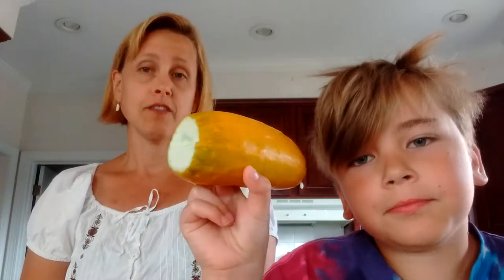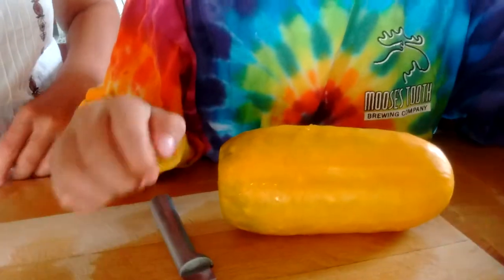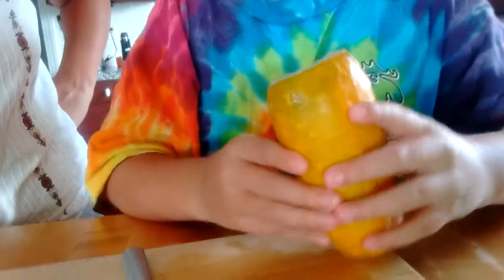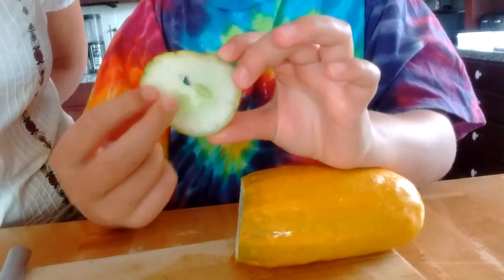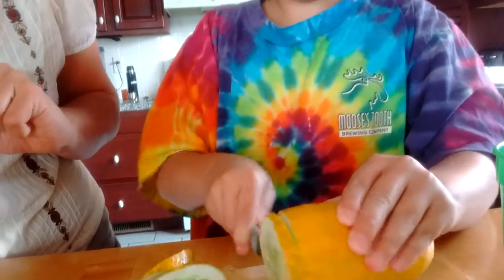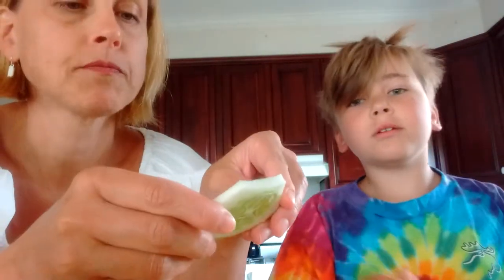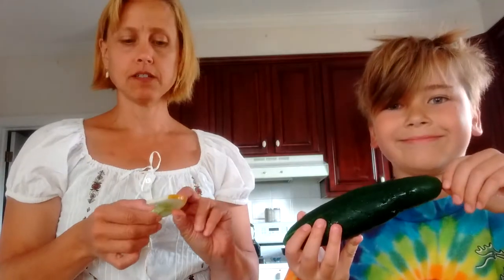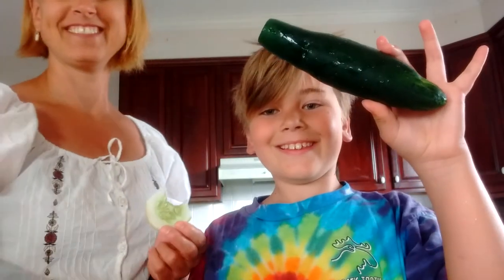Food Waste - yellowed cucumbers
Saving those over sized yellow cucumbers that were lost among the vines.